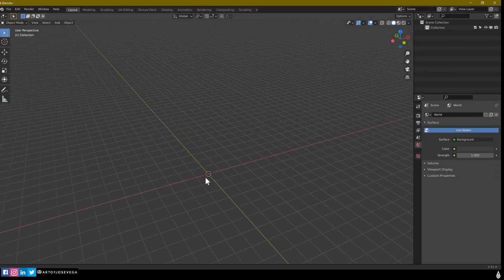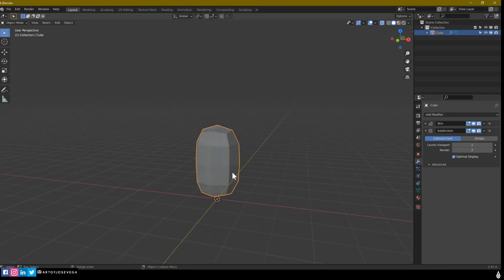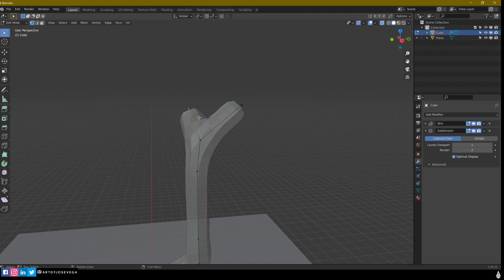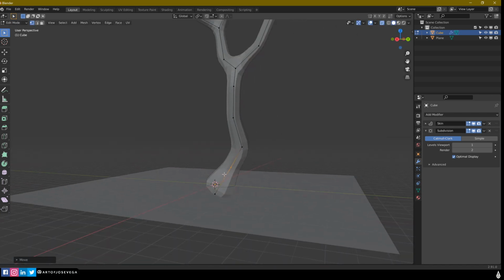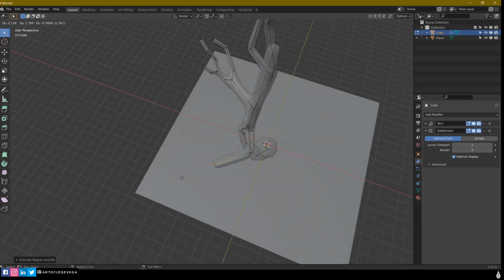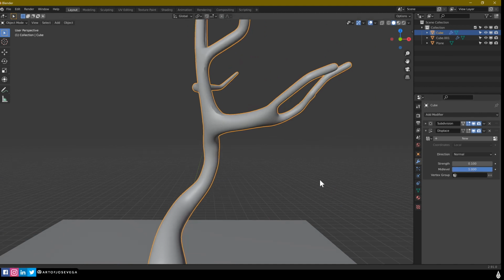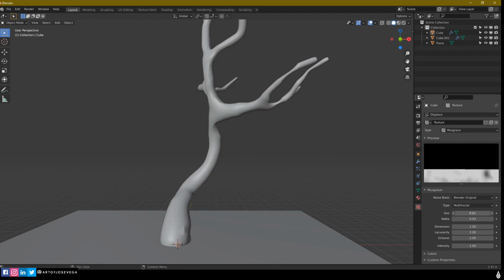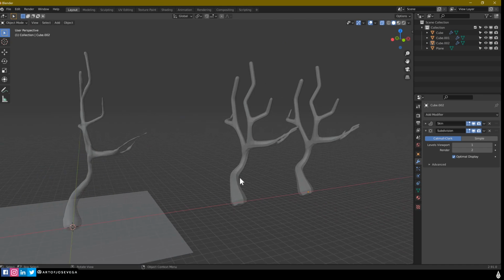PHA Pro Tip with Jose Vega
Just in time for Christmas Tree season, one of our 3D mad scientists breaks down how he sculpts trees from scratch using the open-source software Blender. Jose is the Lead Background Designer for Frederator's Castlevania.